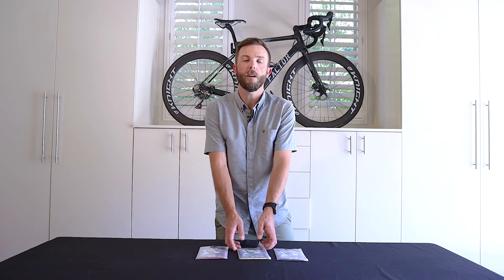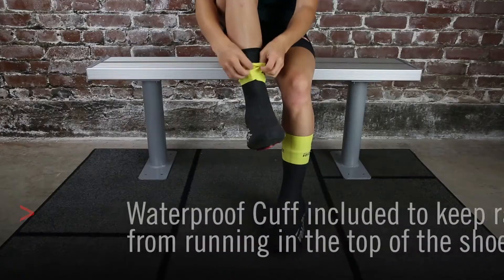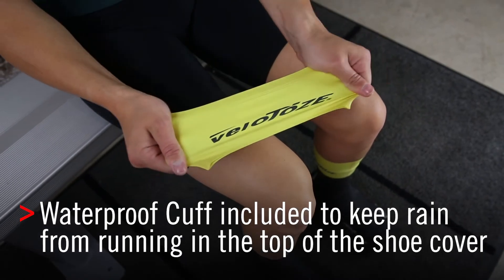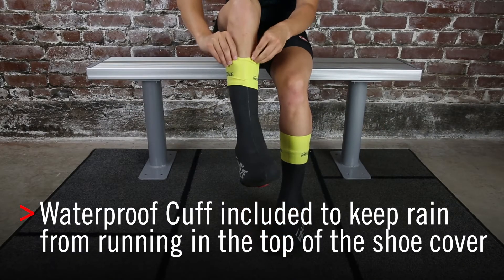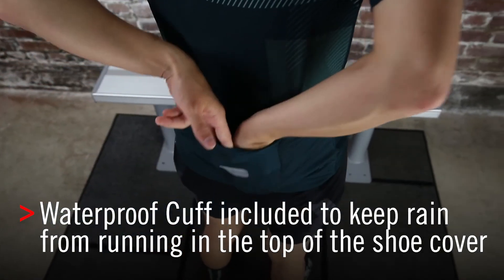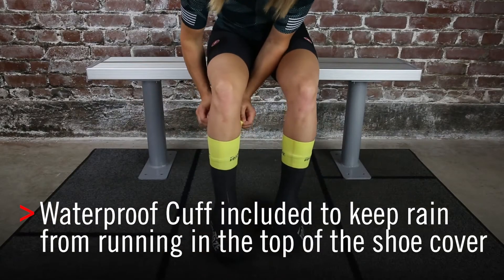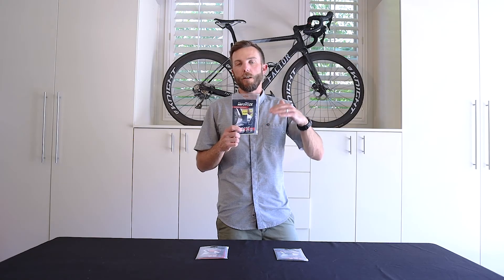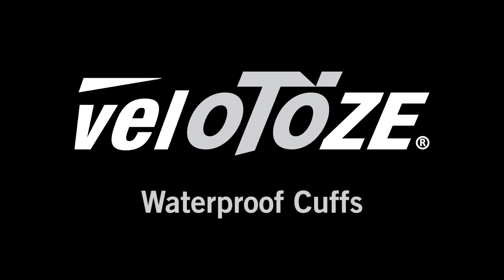veloToze Waterproof Cuffs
Waterproof Cuffs are designed to make neoprene cycling shoe covers more waterproof. It is made of a flexible, waterproof material that forms a tight seal with your leg to keep rain from entering the top of your shoe cover. They are designed to be used with the veloToze Neoprene Cycling Shoe Covers but will work with most cycling shoe covers. Shoe covers are not included.

Waterproof: keeps rain from running in the top of shoe cover
Flexible: made of a flexible, waterproof material
Compatible: works with most neoprene shoe covers
Sizes: comes in 2 sizes. Each package contains 2 pairs - 1 pair S/M and 1 pair L/XL